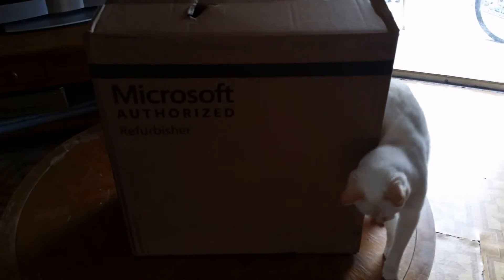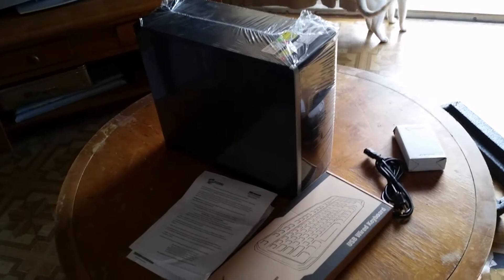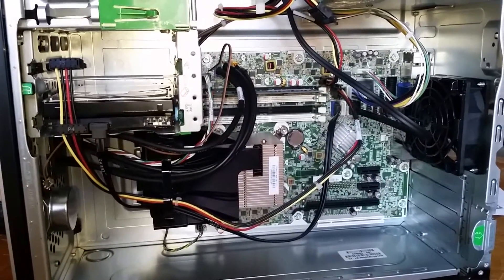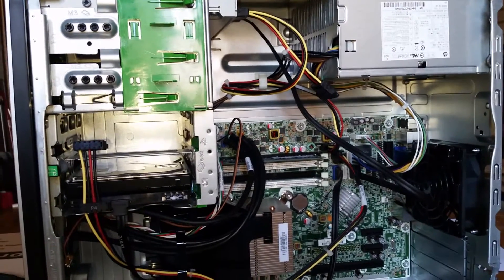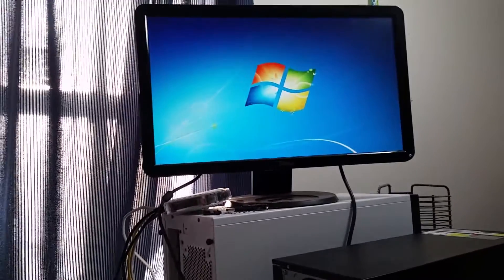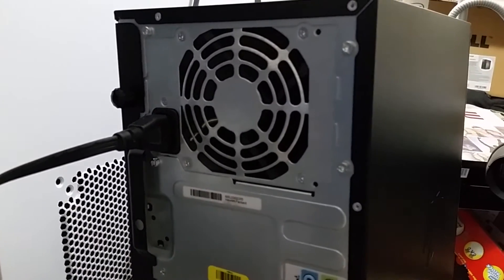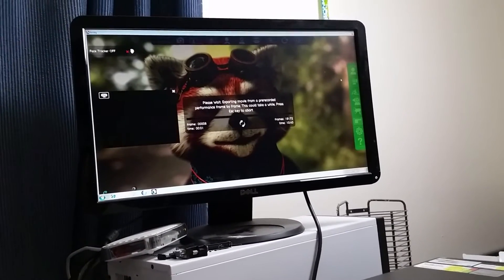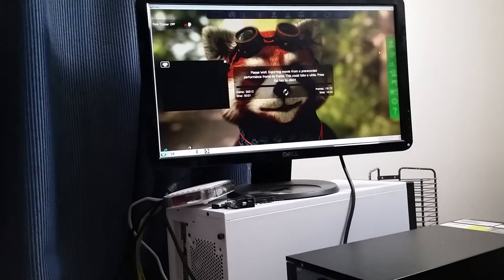The Cat Computer (Refurbished HP Compaq 6200 Pro)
Today I’m unboxing and setting up a refurbished computer. You can save money on PCs by buying a used computer that has been professionally refurbished and avoid problems with direct sellers that may sell incomplete or damaged machines without a warranty.